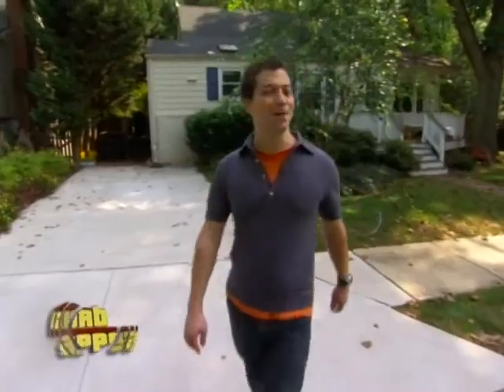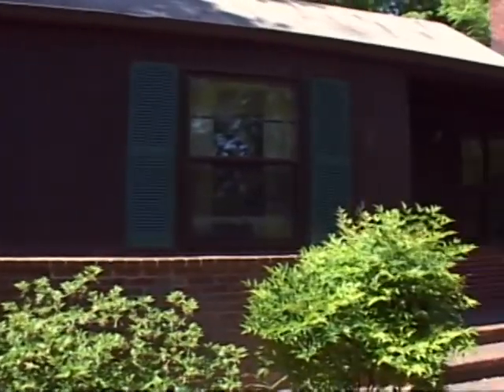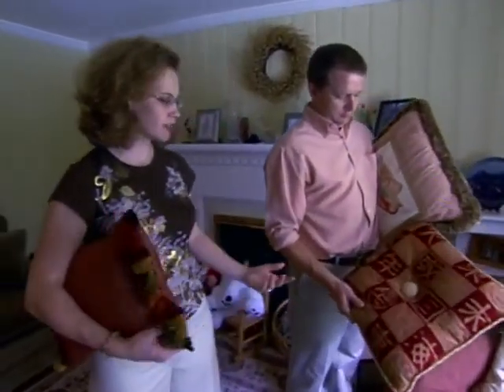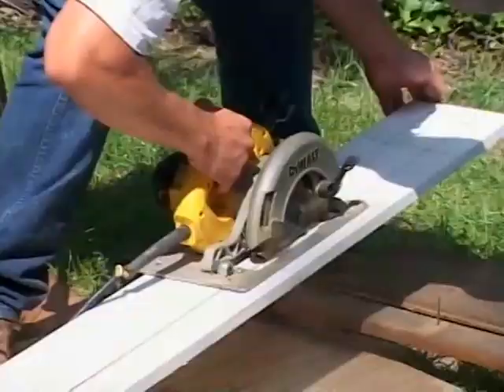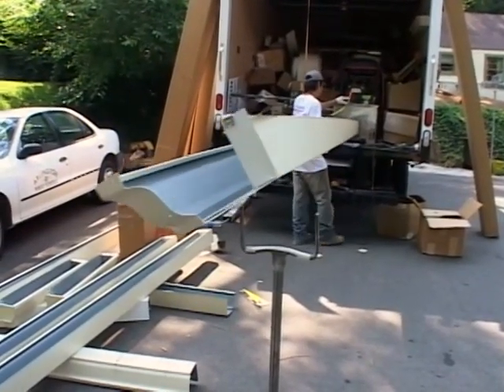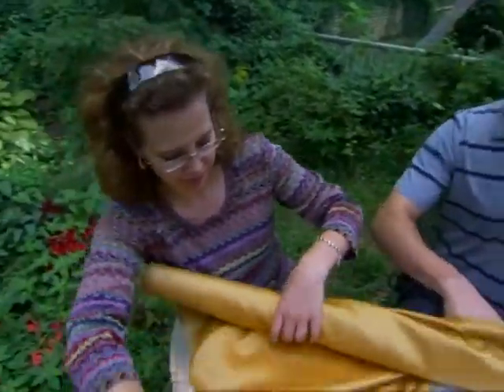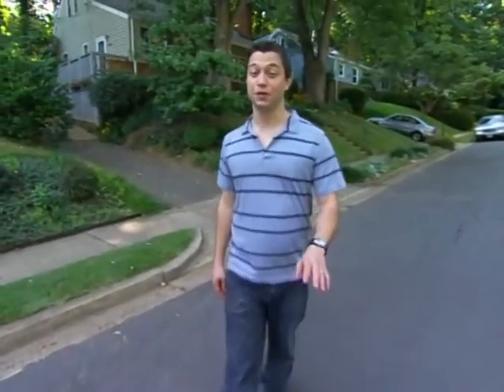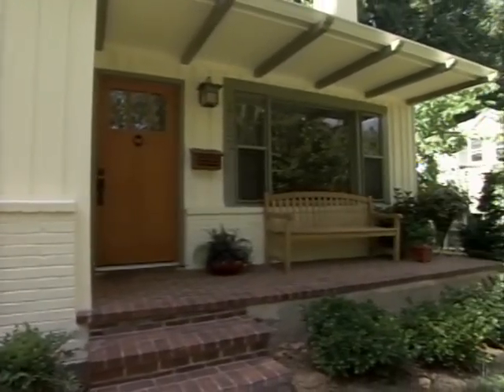HGTV Curb Appeal - Asian Inspired Makeover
Yvette Irene appearing on an episode of Curb Appeal entitled "Asian Inspired Makeover."

*Video published with permission of HGTV for use by Yvette Irene.